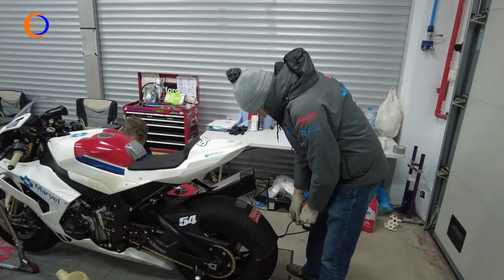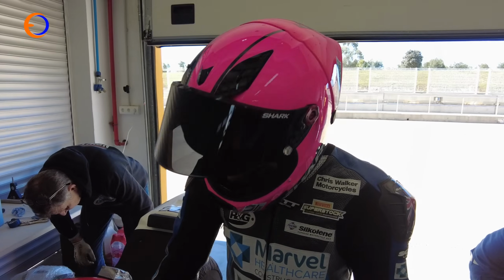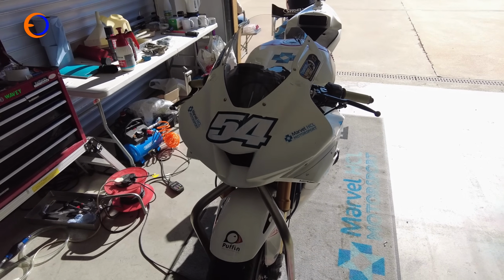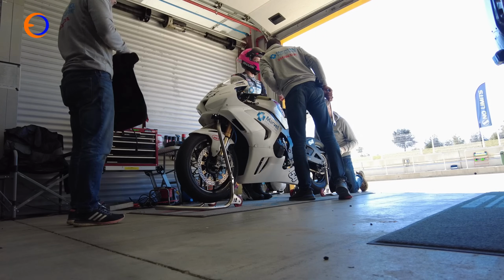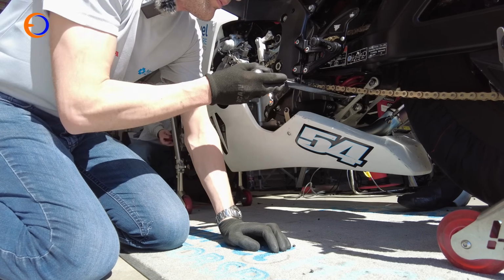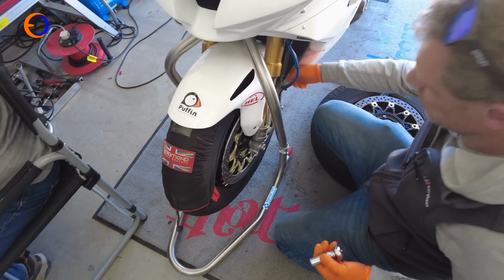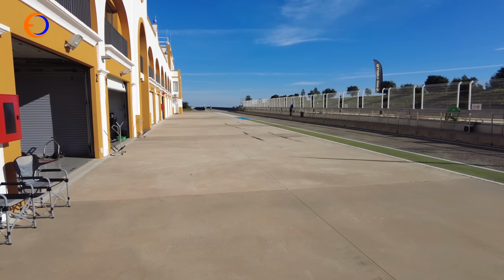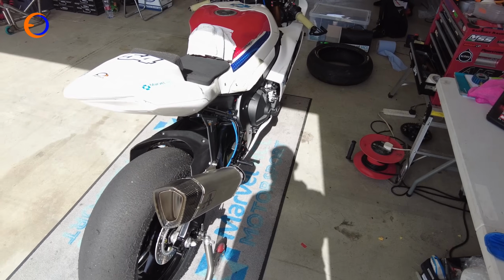Testing Times. Franco's First Fireblade Feelings at Monteblanco BSB Superbike Spanish track test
The Marvel HCL motorsport team and star rider Franco Bourne are at Monteblanco in Southern Spain for the first days of testing on the new Fireblade.

Will our young racer cope with the power?

Is Lee Johnston really that small?

Will the team work out how the electronics work?

Will we walk into the wrong restaurant?

Keep tuned to find out the answers

If you'd like to be involved in Franco's fireblade journey with us, to bring on racing's next star rider, please email team boss Matt at